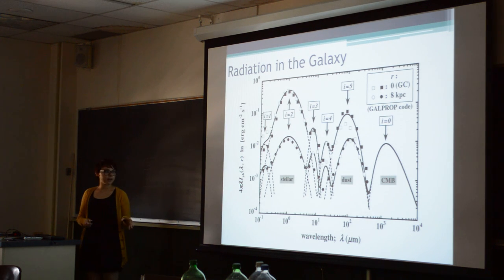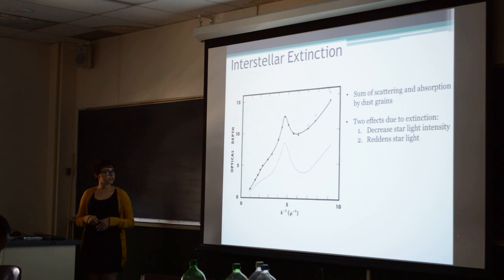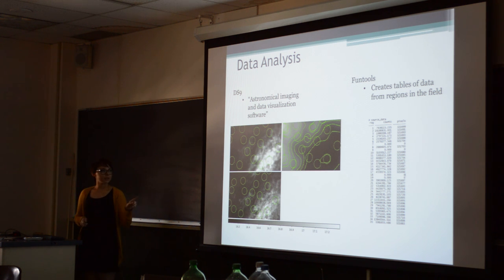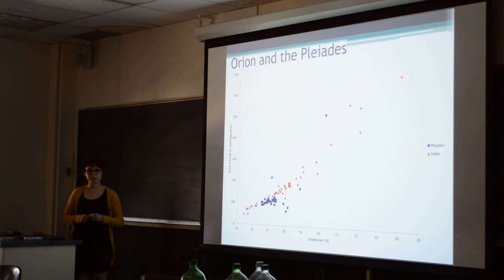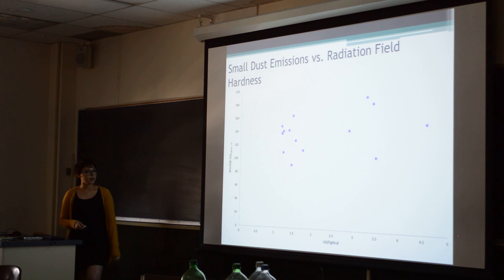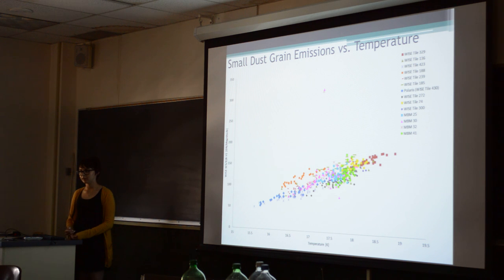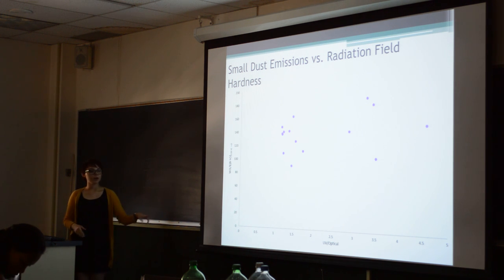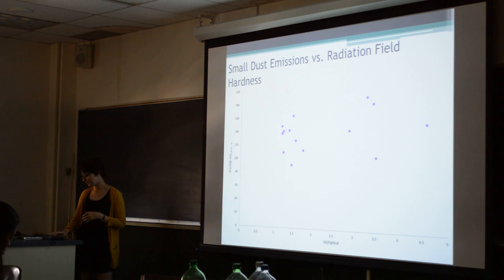Sierra Ashley - Changes in the Interstellar Radiation Field at High Latitudes